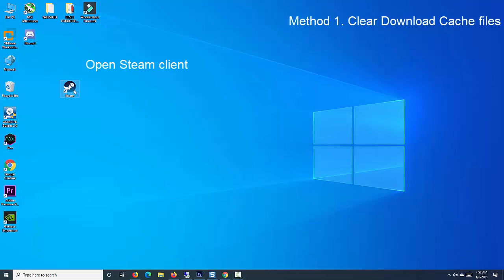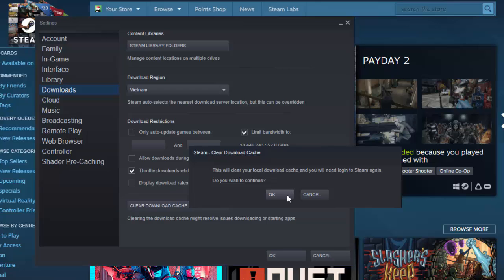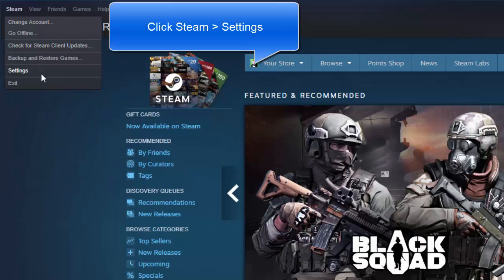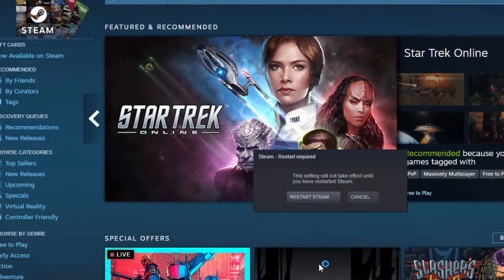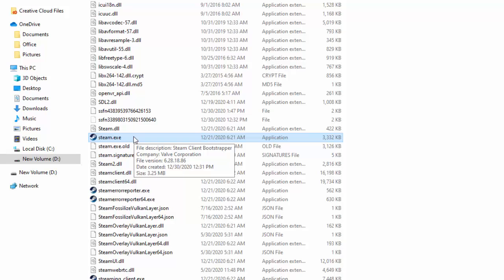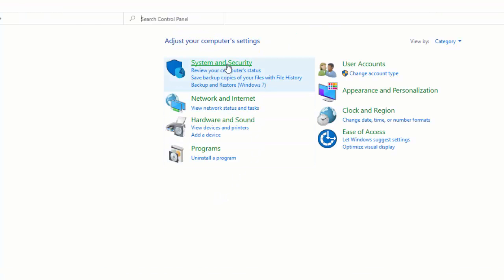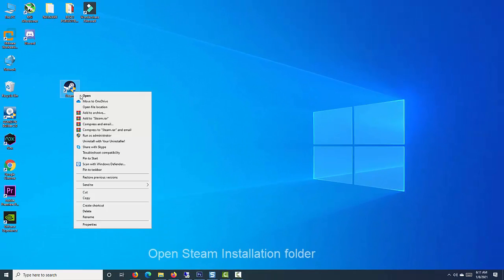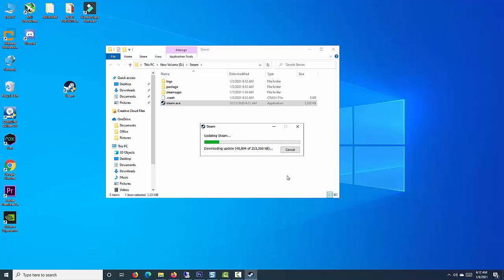How to Fix the Steam Stuck on Allocating Disk Space on Windows 10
The “Allocating disk space” message in Steam happens when downloading a game through the Steam client.
Method 1. Clear Download Cache files
Method 2. Change Steam Download Server
Method 3. End the Steam Process in Task Manager and Run it as an Administrator
Method 4. Disable Windows Defender Firewall
Method 5. Refresh Steam Installation